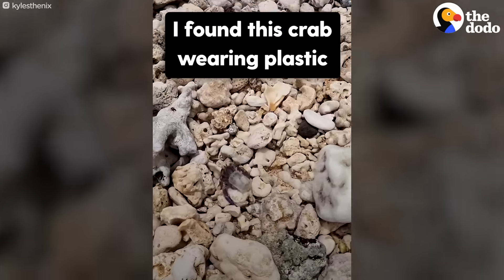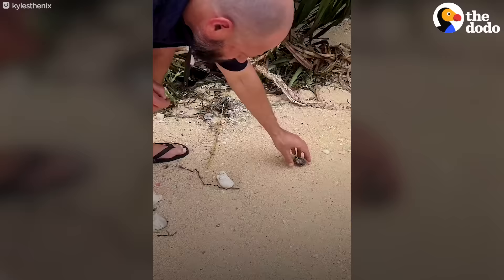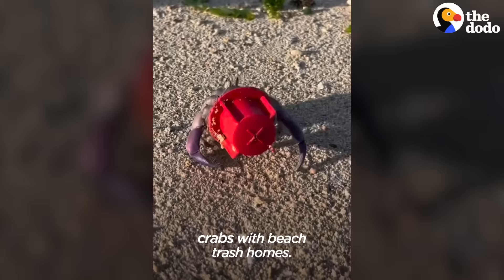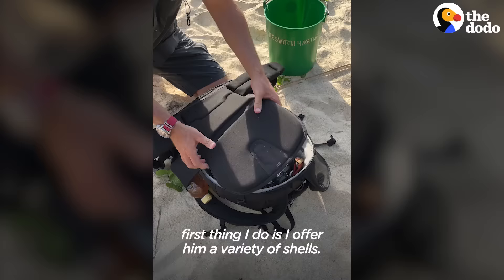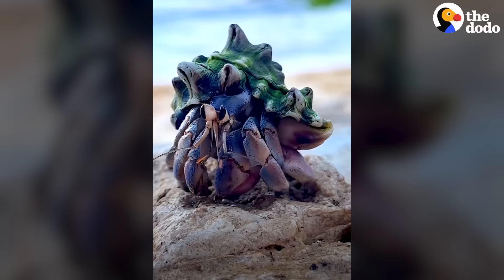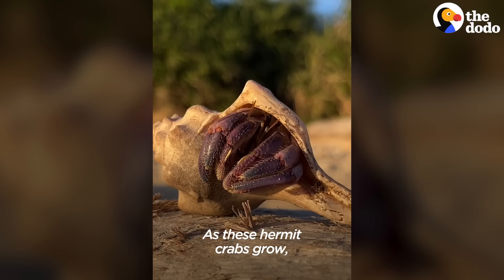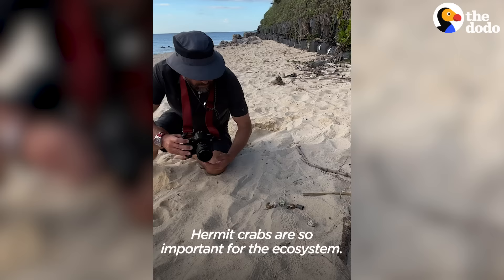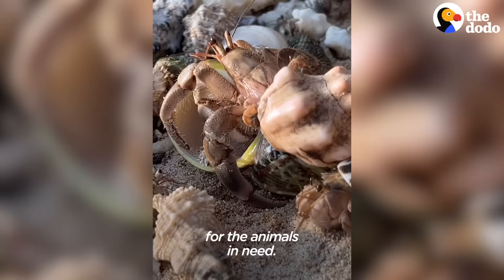Guy Finds Hermit Crabs Living In Plastic And Offers Them New Shells | The Dodo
These hermit crabs in Okinawa, Japan are living in plastic they find on the beaches because of shell over-collection. This man has started a hermit crab conservation project to help remove trash and offer them new shell homes. He even carves sweet messages on the shells for whoever may find them!